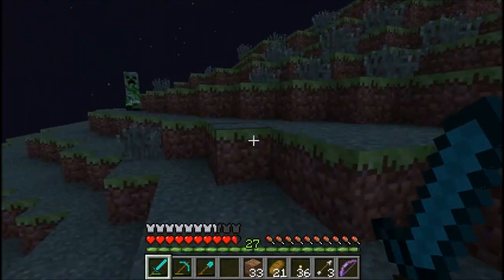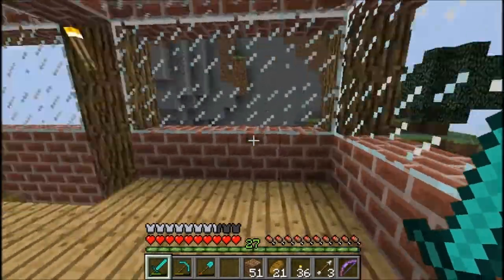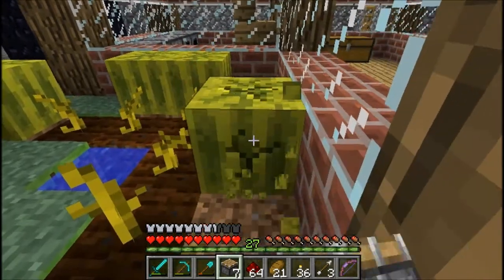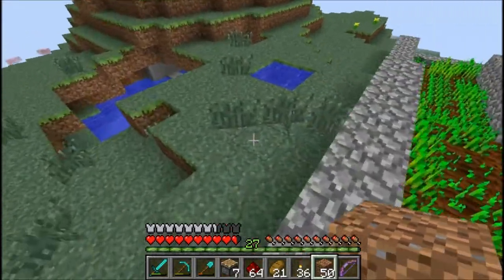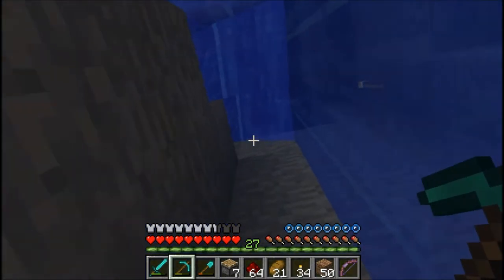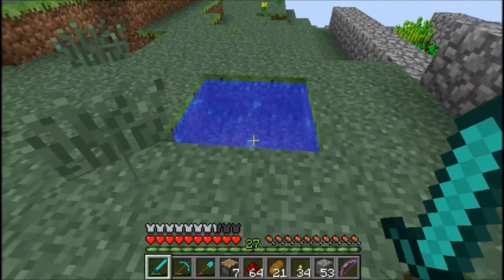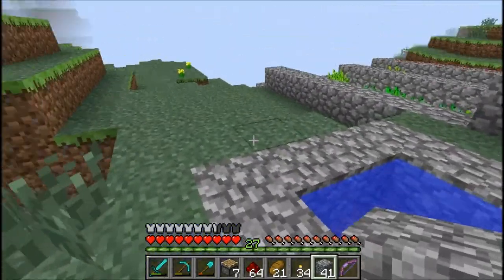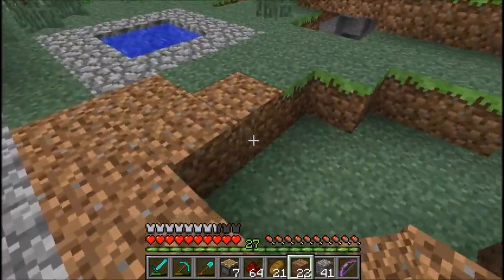Minecraft 1.3 Vanilla Let's Play Ep. 28 - Redstone Failure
Give me feedback and ideas please! Minecraft goes up every other day in 1080p HD!